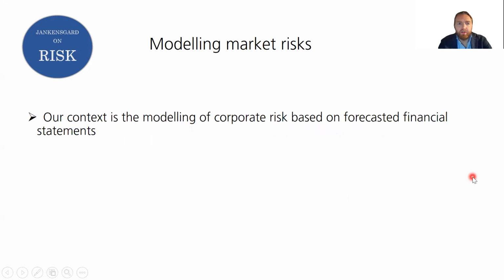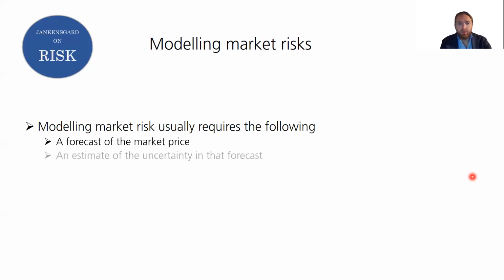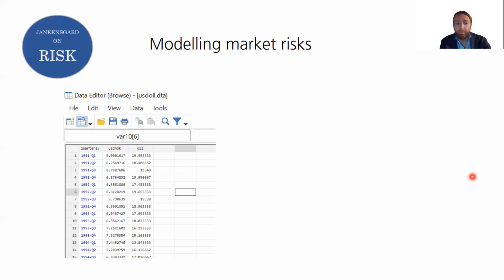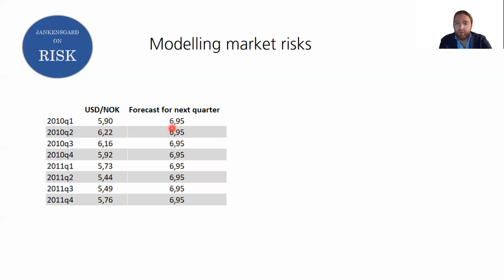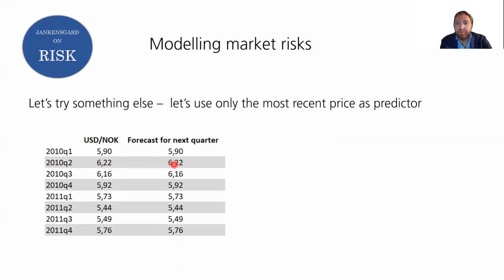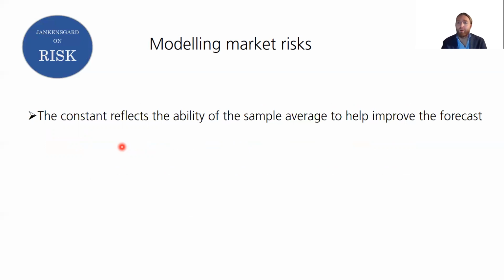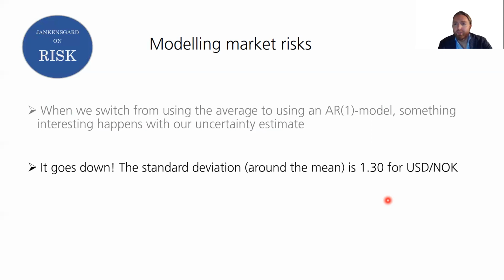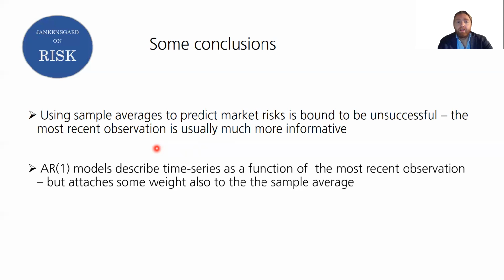Modelling market risk: The AR1 model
In this video we go through how to estimate AR(1)-models of market risk in the context of building a decision-support tool for risk management. The AR(1) model scores well on forecasting ability yet is simple and intuitive to use.